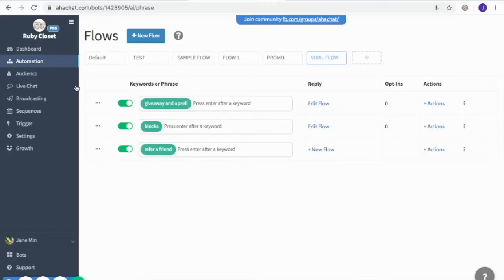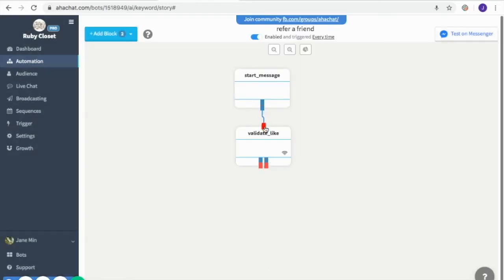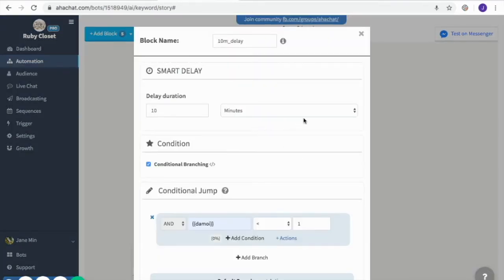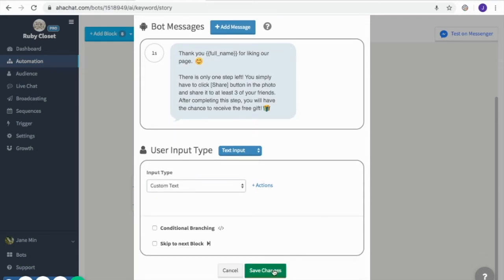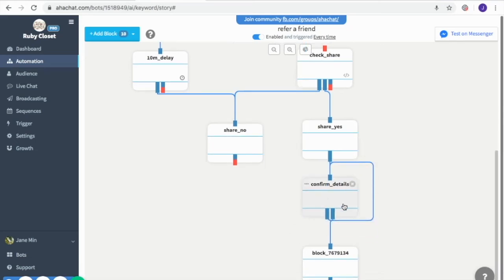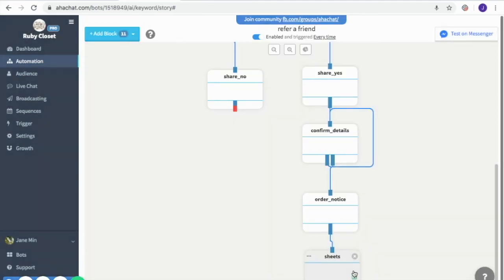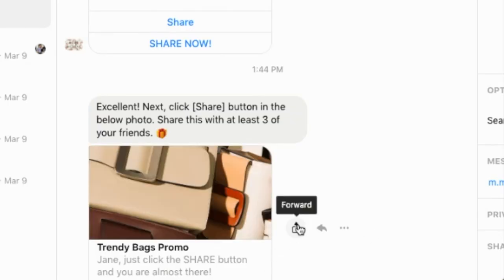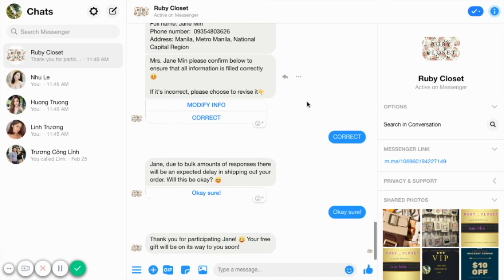Refer a Friend Flow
In this video, you will understand how to create a Refer a Friend flow.

This viral flow is one of the most effective flows provided by AhaChat. Using this flow, you can generate more prospective customers by encouraging an existing customer to refer their friends. Through this, you can save a list of possible people that can be converted to a buyer.

The Refer a Friend flow can be used at it is or can also be edited depending on your shop’s needs. The template contains helpful guides that can aid your marketing campaign. With proper utilization, it can help you earn more and more customers.

Using Ruby Closet as an example, you will learn the following:

a.) Use the provided features of AhaChat in making a functional flow.
b.) Figure out how to use the template for your shop.
c.) Think of some marketing ideas inspired by the Refer a Friend flow.